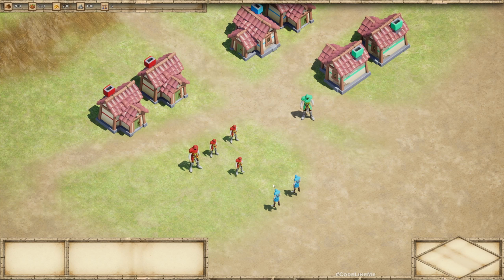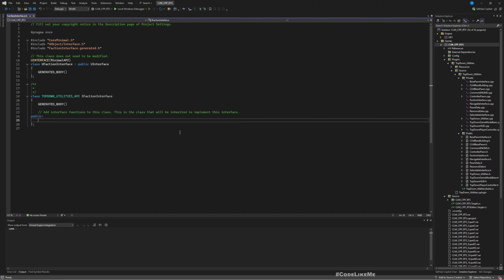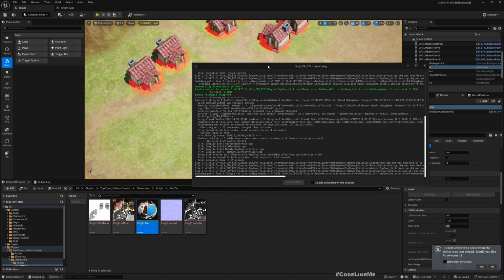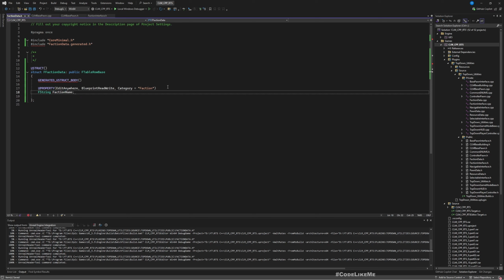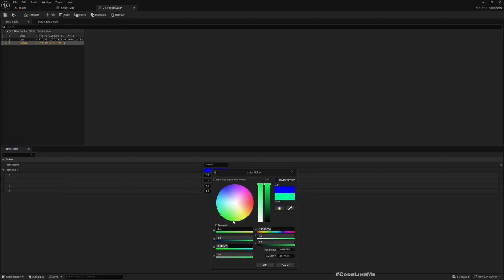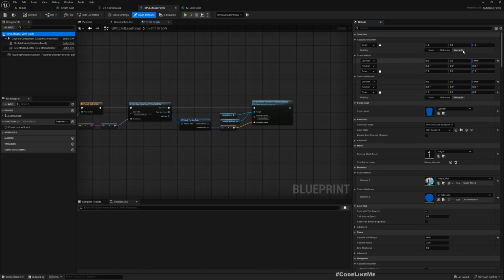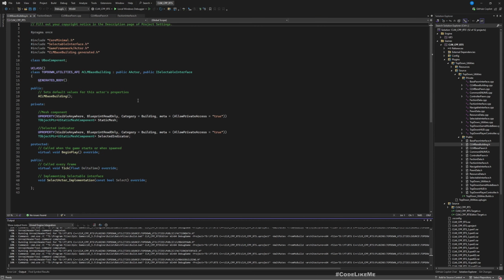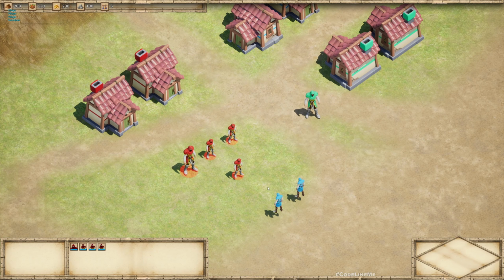Unreal Engine 5 Real Time Strategy Game with C++ - Part 19 - Faction Interface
This is the 19th  part of the tutorial series, where we are going to implement a Real Time Strategy game using Unreal Engine and C++. Today we are going to work on a C++ interface for faction interface and a data table that contains data related to factions. Faction interface will be used to check the faction the characters or buildings belongs to and later on that will be used to determine the actions we can perform based on their faction. For example, player would be able to control/ give commands to characters who belongs to player's faction. Also the data table will contain things like faction name, color etc.